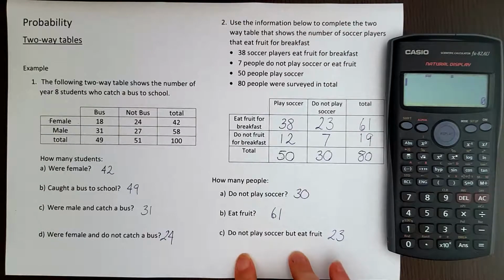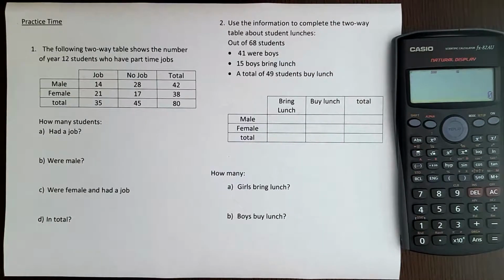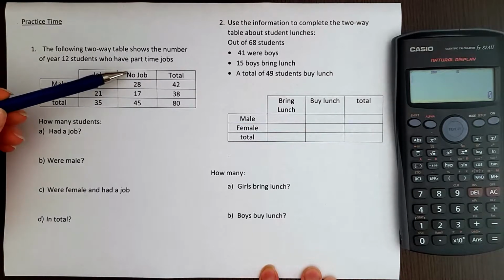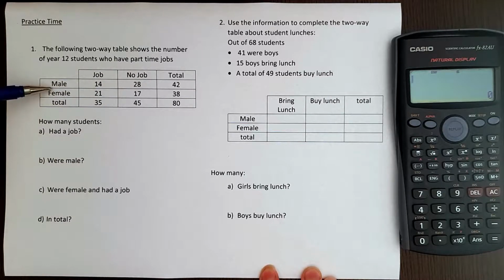Two Way Tables (Probability part 5)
Jo shows you how to read and create 2-way tables, then she gives you some practice questions and works through the answers